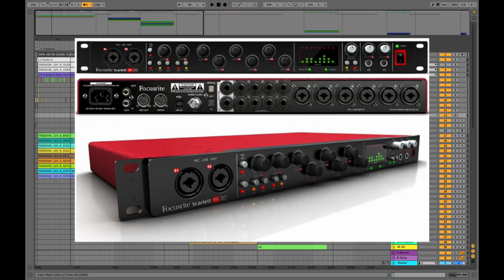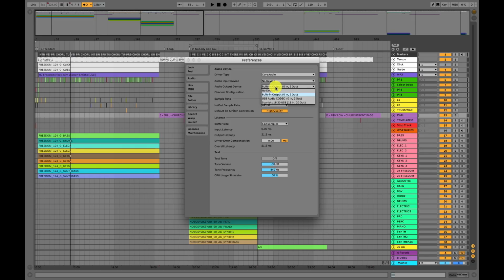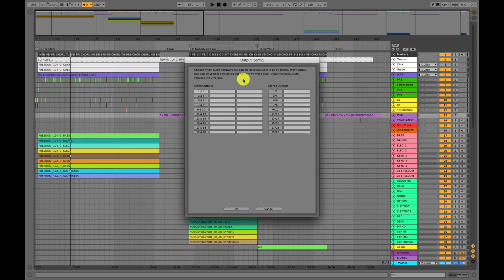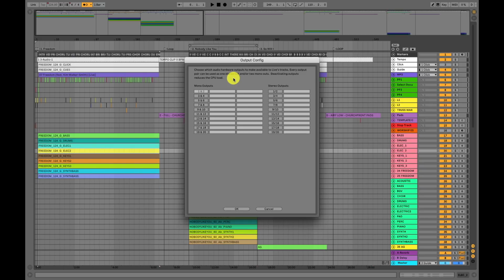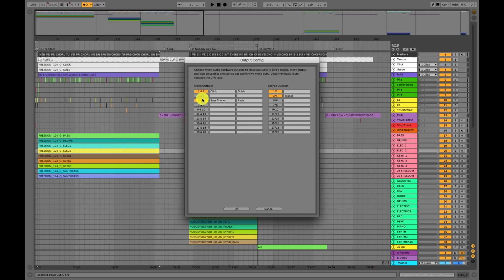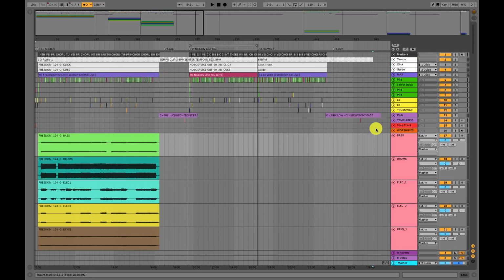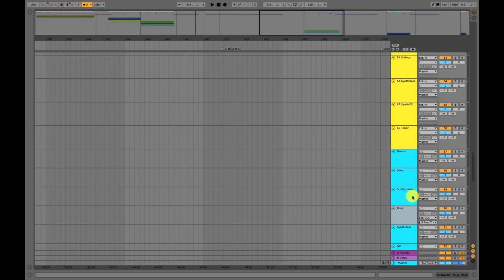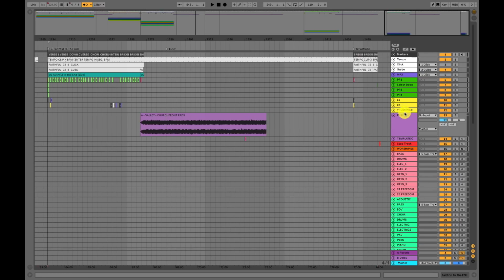ABLETON LIVE WORSHIP TUTORIAL | How to setup audio outputs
Enroll in Worship Leader School to access my complete Ableton Live training